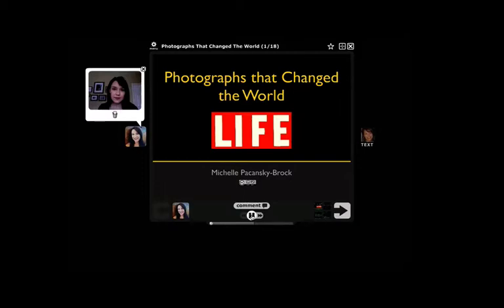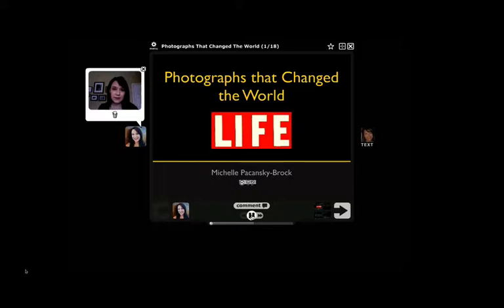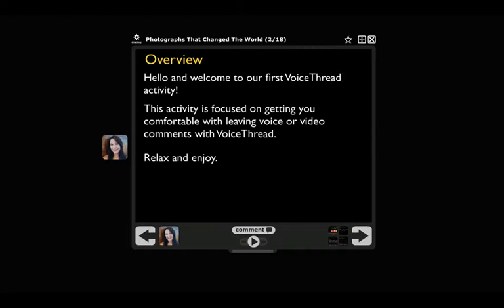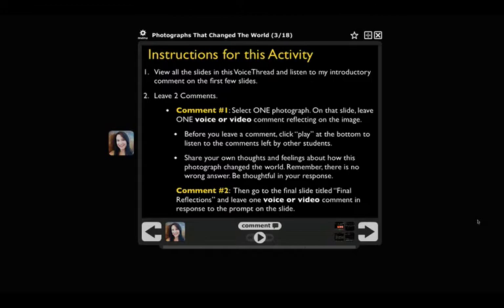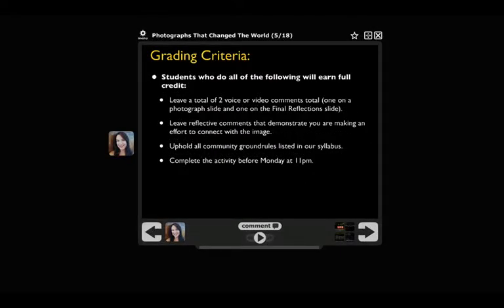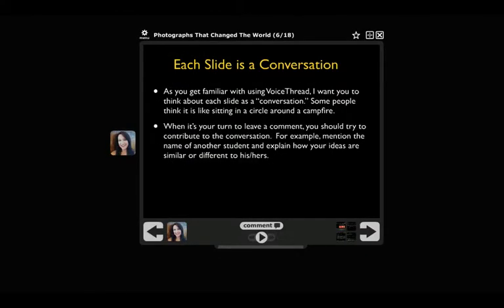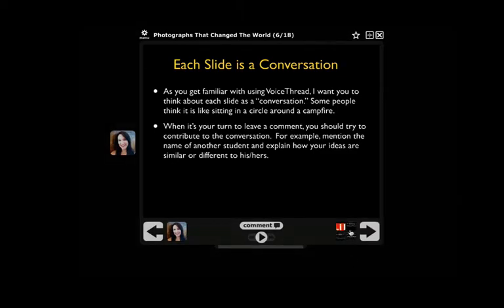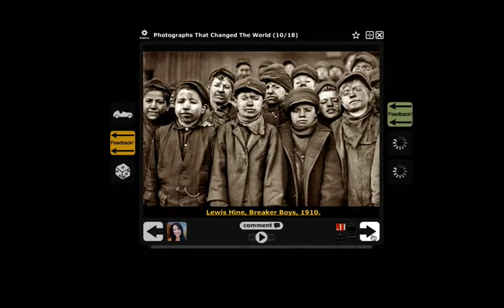Teaching with VoiceThread: Tips for a Clear Instructional Design Framework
Creating a framework of instructional slides you repeat in each VoiceThread activity in your class is a great way to support student learning by ensuring your students are more clear about what you expect of them.